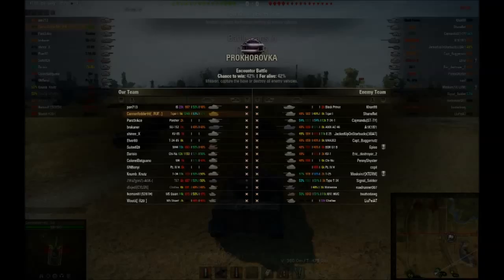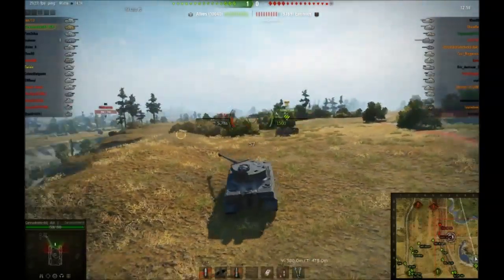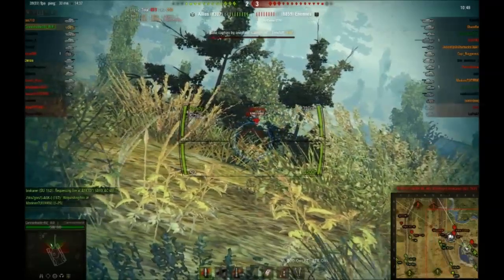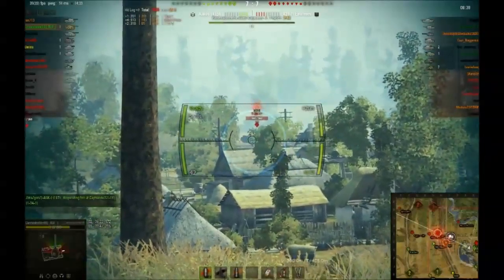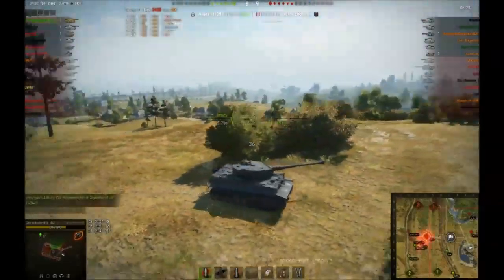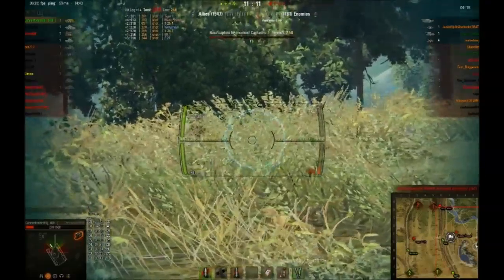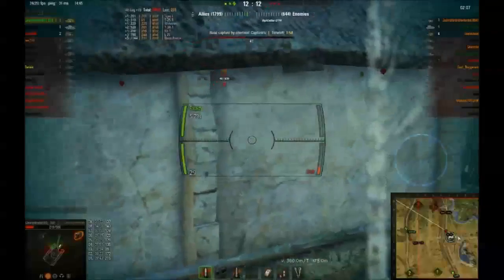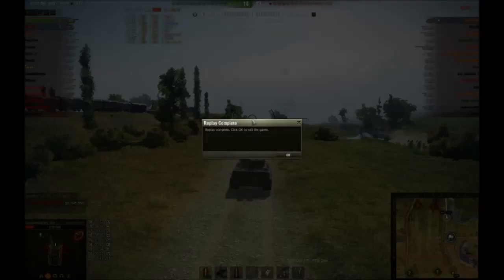Tiger I Replay 9.3 - The One That Got Away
Funny and sometimes terrifying match in the Tiger I my workhorse from Deutschland. Great examples of how to use Tiger Armor and gun, with a great twist at the end for the viewers